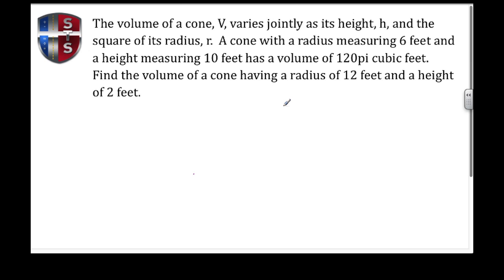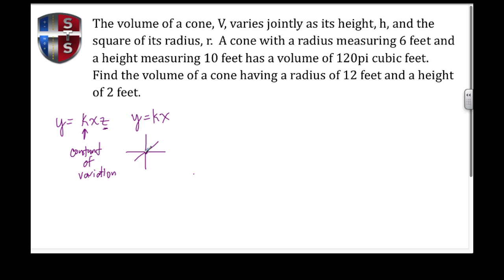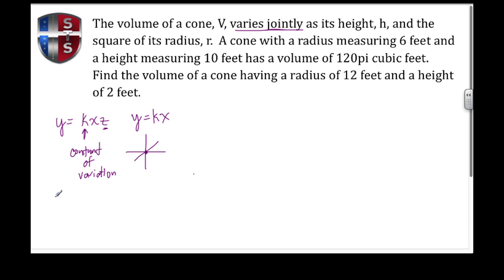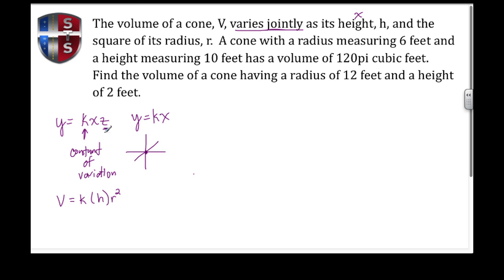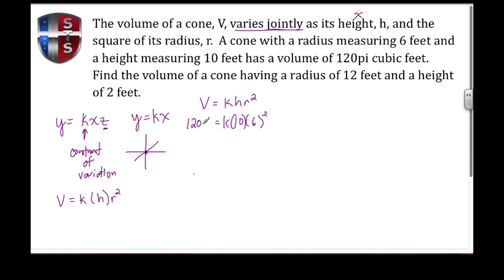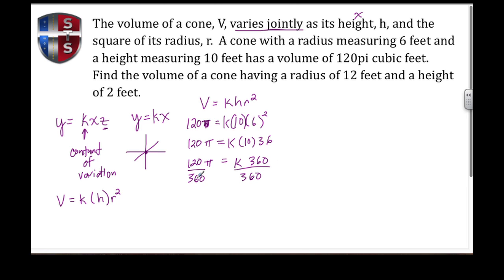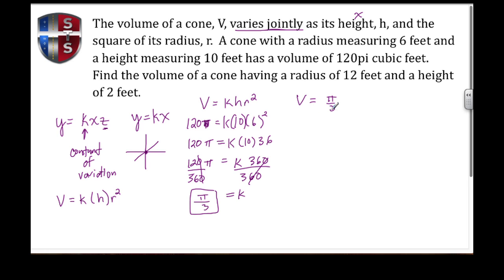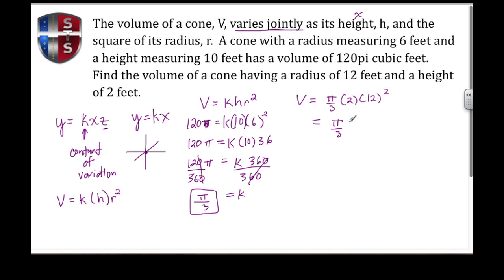How to solve joint variation problems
In this tutorial student will learn how to solve joint variation problems.  The student will determine the constant of variation first and then find the other missing value using the given information.  The student will learn how to solve joint variation equation y=kxz.  Where k is the constant of variation/proportionality. Also note that a joint variation ALWAYS go through or touches the origin when graphed.